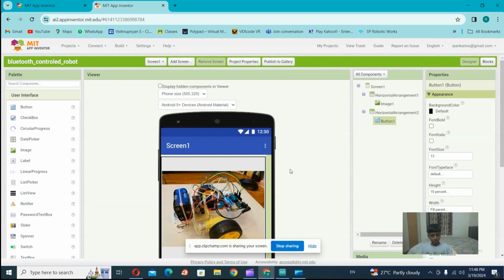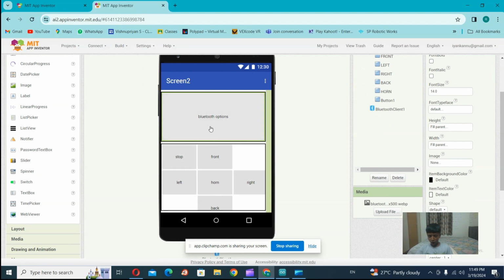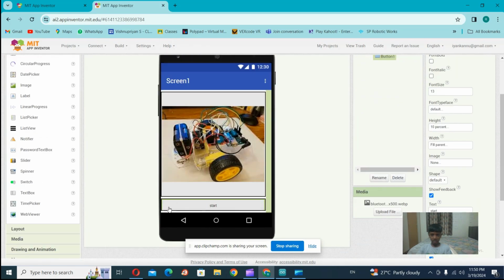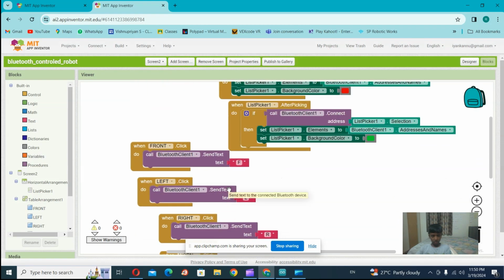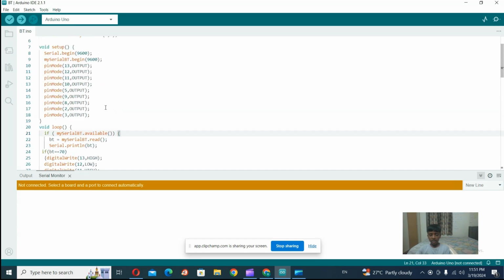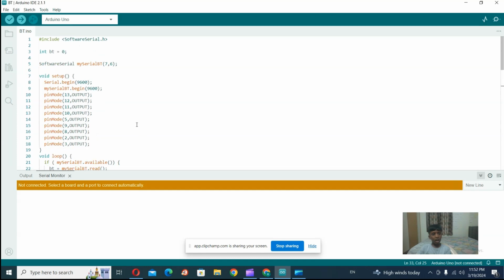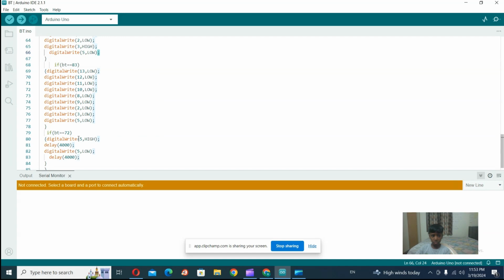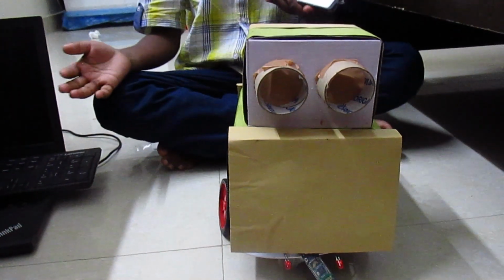ROHITHARJUN_APPCONTRROBT FOR PLAYTO LABS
App controlled robot.